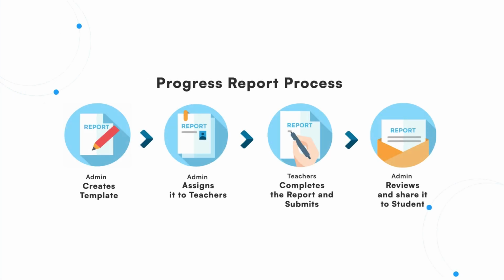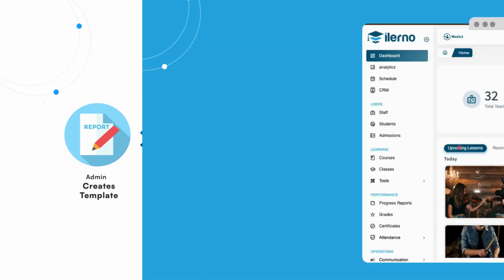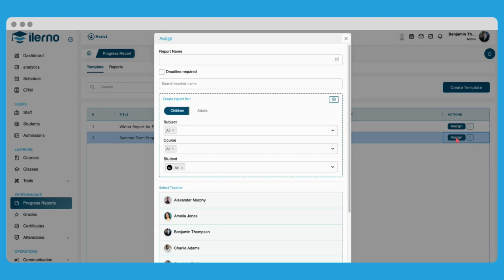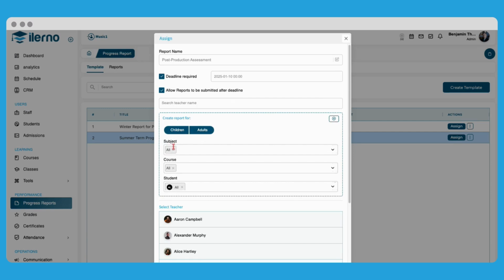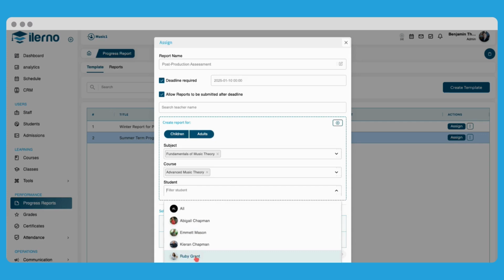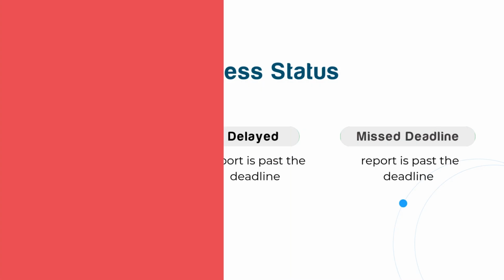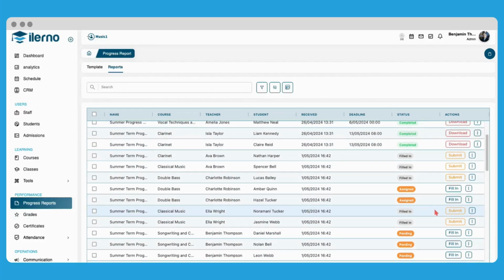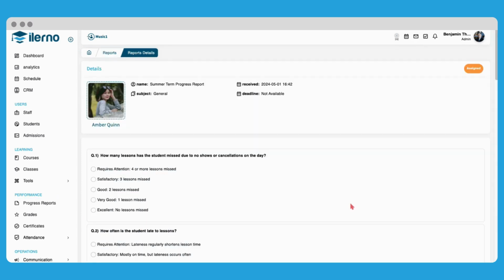How to Assign Progress Report Teachers in Staff Portal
Easily assign teachers to progress reports in the Staff Portal.